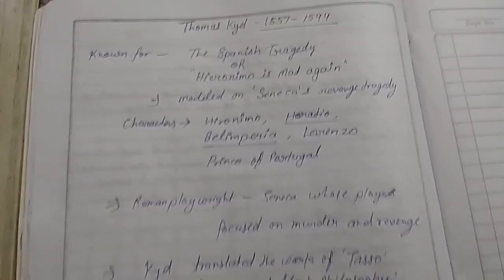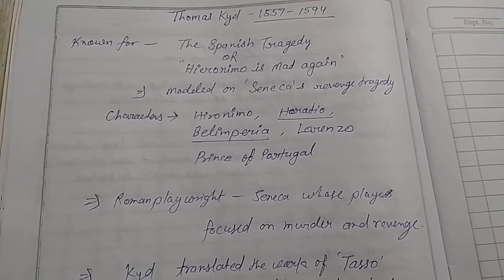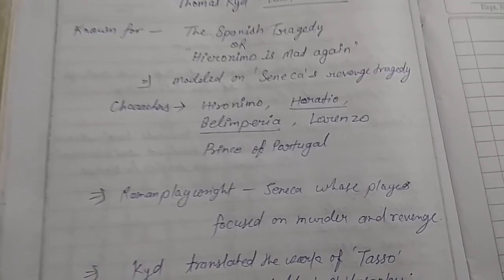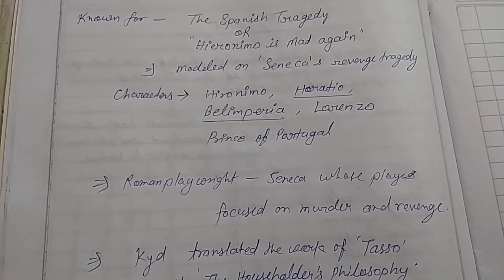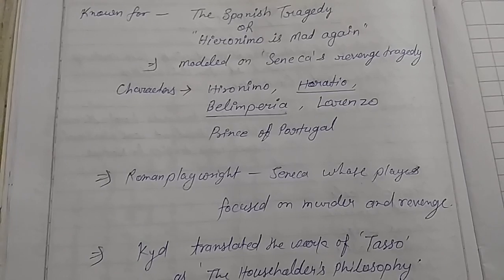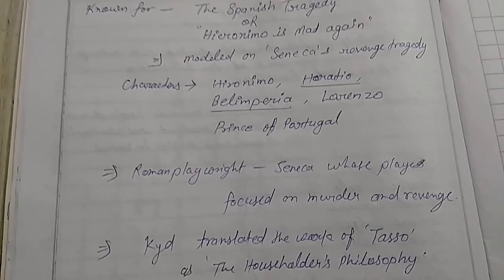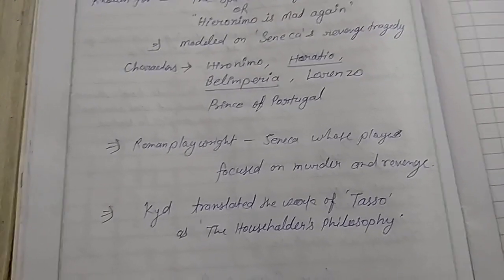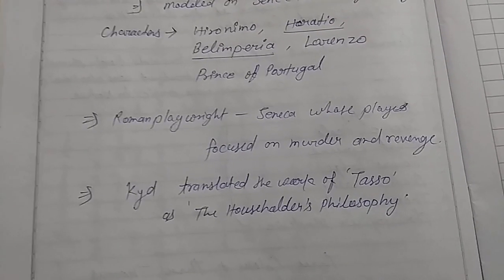The Spanish Tragedy by Thomas Kyd; ugc net english literature | up tgt pgt english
The Spanish Tragedy by Thomas Kyd